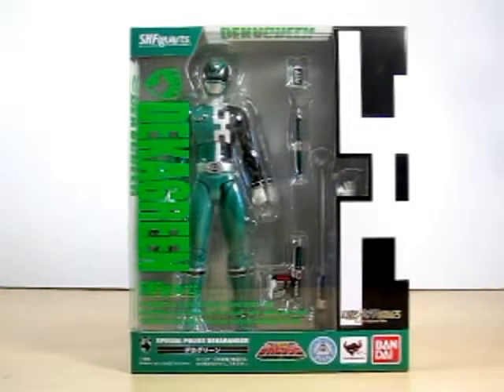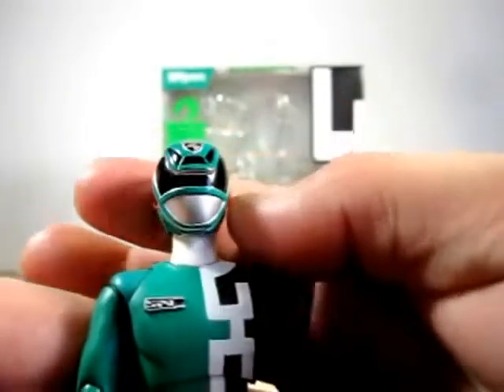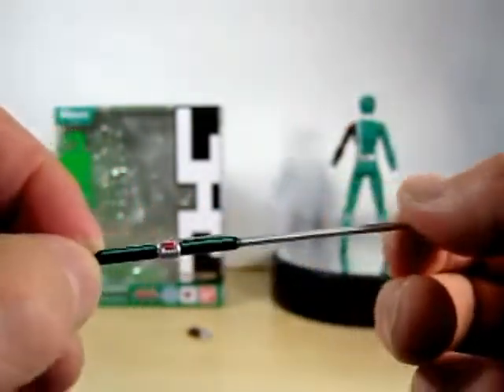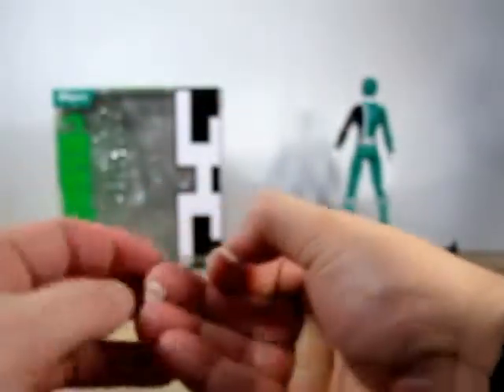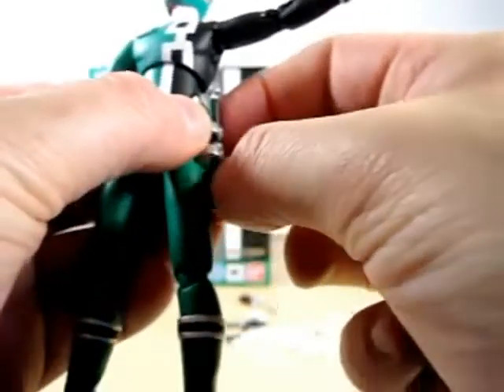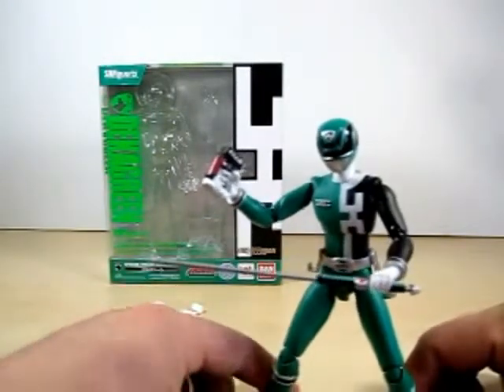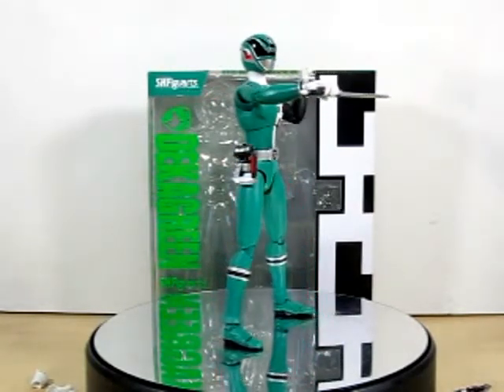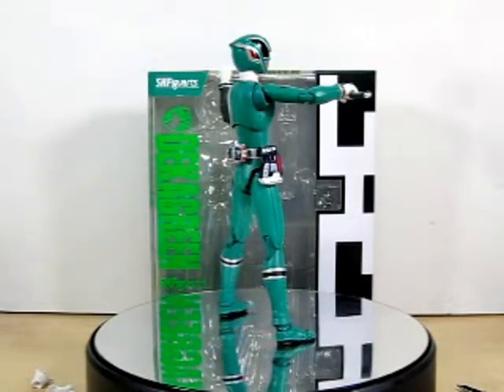Review: S.H. Figuarts DekaGreen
Hi Friends,
Welcome to a Review on the S.H. Figuarts DekaGreen.  So here is our third Dekaranger Figuarts and so DekaGreen has the same Moldin as Red and Blue and DekaGreen clearly has the same Contents as DekaBlue here are the Contents you are getting:

D-Knuckle
D-Rod
D-Blaster (D-Knuckle & D-Rod Conbined)
SP License
D-Rod Holster
D-Knuckle Holster

So Once again we are getting the Shinkenger Shoulder just like Red and Blue but it's not a Big deal.   So Please enjoy the Review andcheck my Blog and Facebook for more Pictures on the Guy.

-Eugene